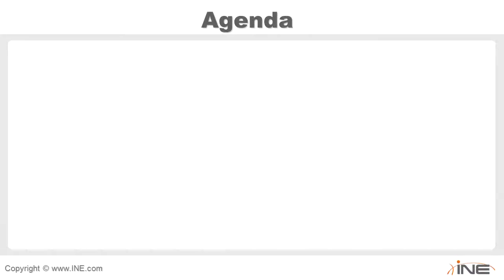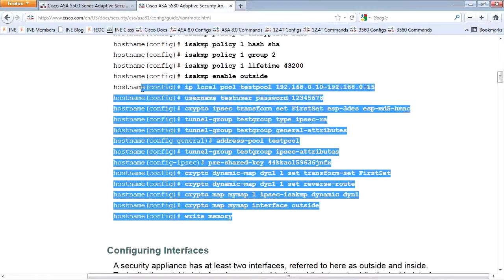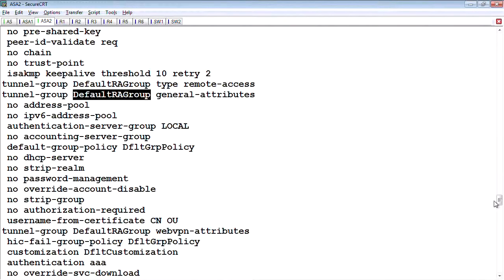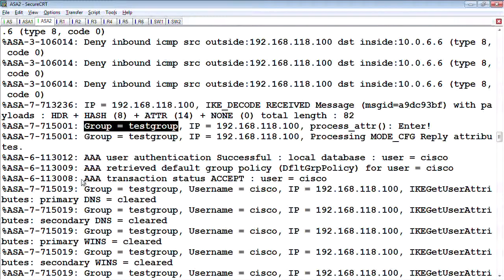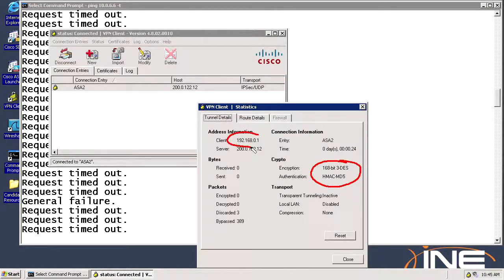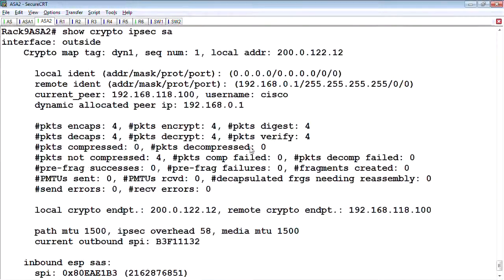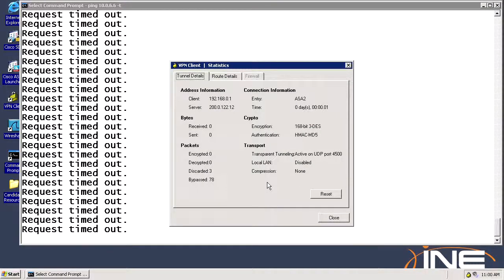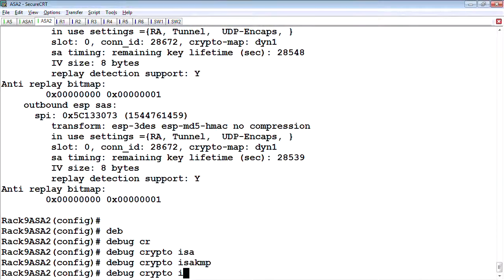CCIE Security V4 - 47 ASA Easy VPN Server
CCIE Security V4 - ASA Easy VPN Server